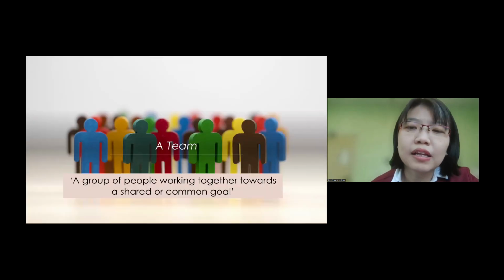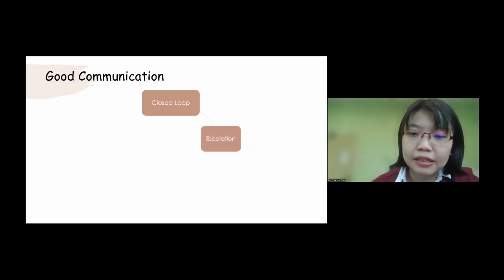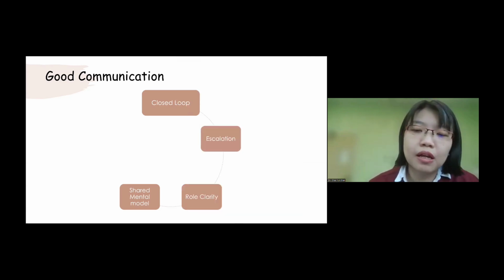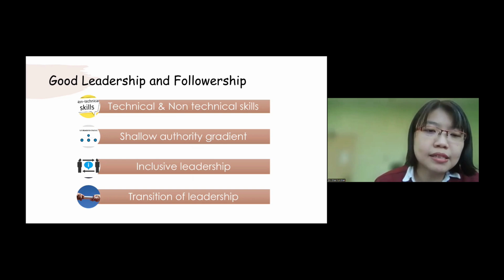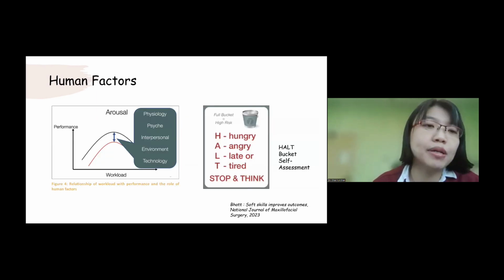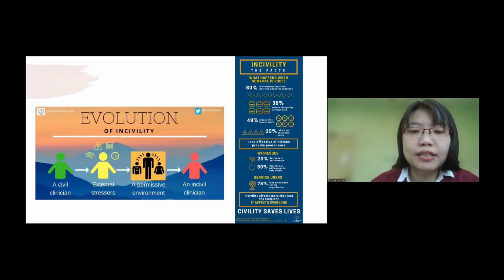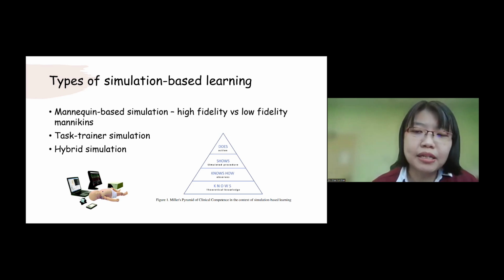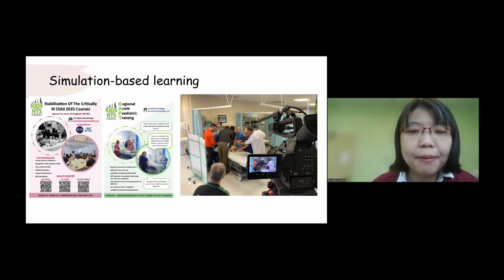Scheme to Team: Leveraging Human Factors & Team Dynamics via Simulation Training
Breakfast@UMHealth Episode 45 | Part 2 | 2024

Full Title: Scheme to Team: Leveraging Human Factors & Team Dynamics via Simulation Training

Dr. Chee Yun Shan (Speaker)
Dr. Chuah Soo Lin (Moderator)